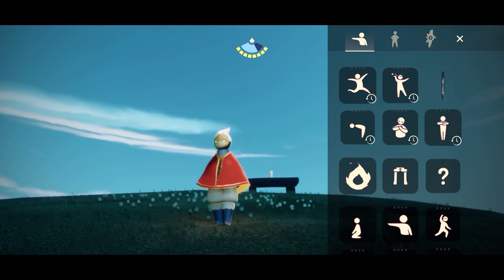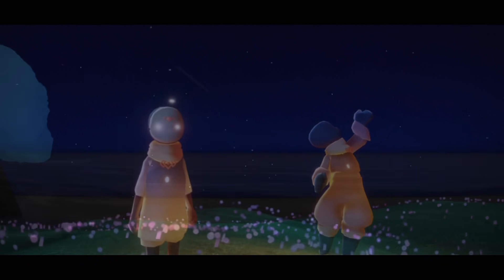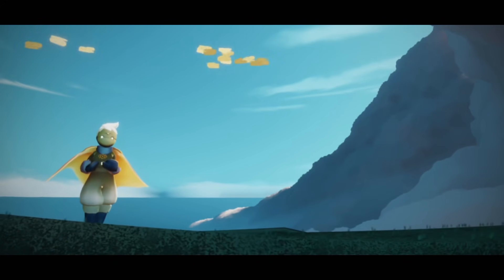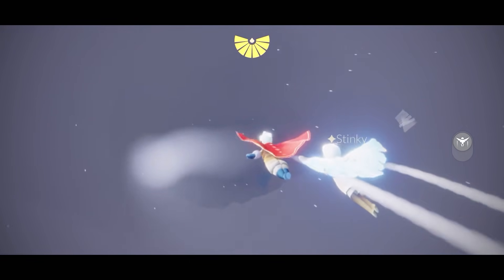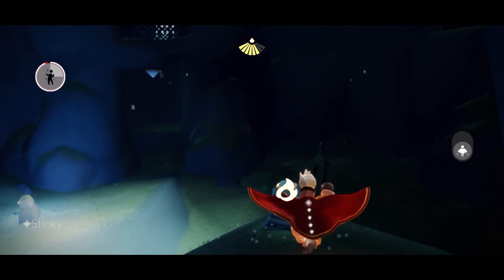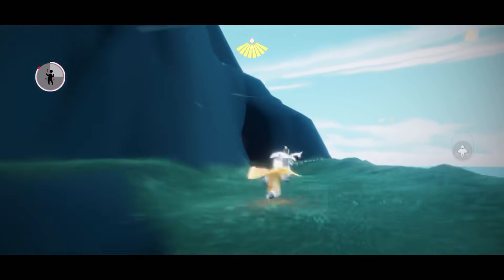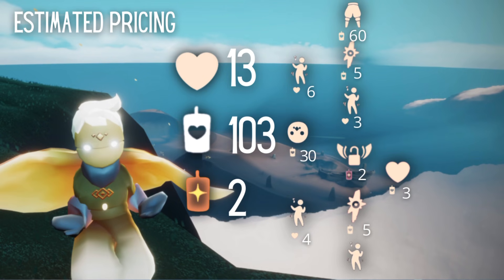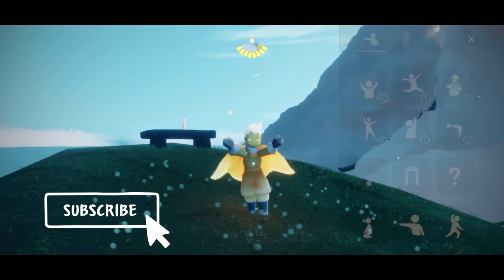Boogie Kid | PUFFY PANTS, Bewjewelled Mask, Boogie Emote | Traveling Spirits | Sky: CotL | nastymold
Woooohooo! This weeks travelling spirit is the Boogie Kid from the Season of Belonging! Lets take a look at their cosmetics, upgraded emotes, location, and confirmed prices!

Timestamps:
(0:00) Intro
(0:25) Puffy Pants
(1:00) Bejewelled Mask
(1:30) Upgraded Emote
(2:10) Spirit Location
(4:10) Prices